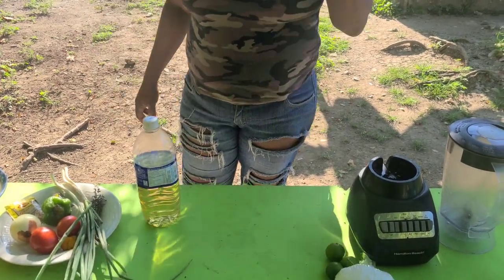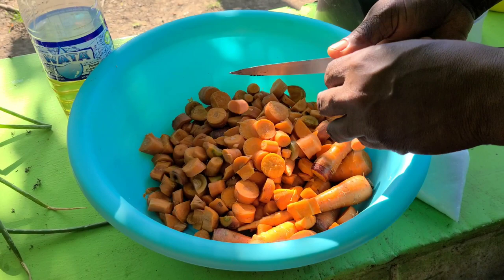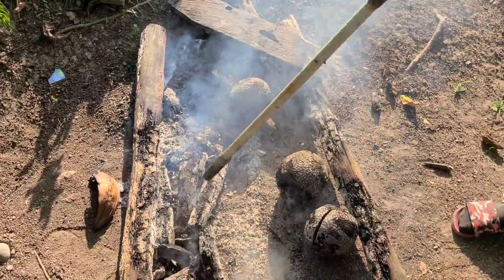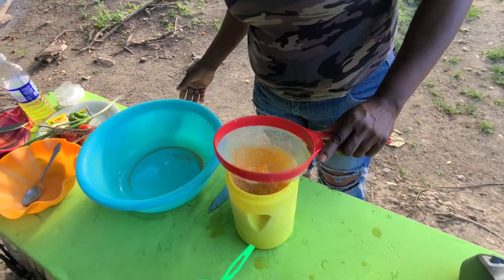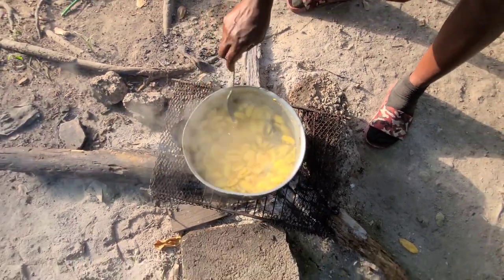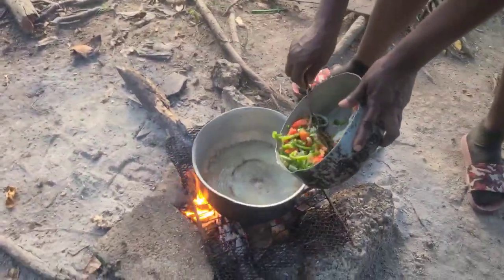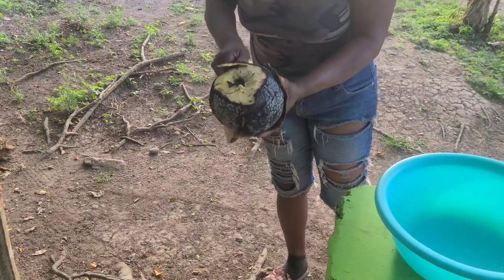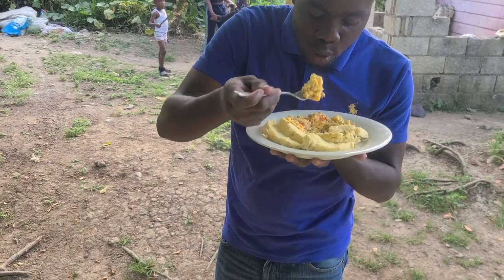ackee and salt-fish with roast breadfruit with carrots juice